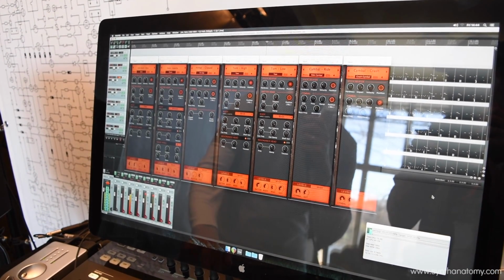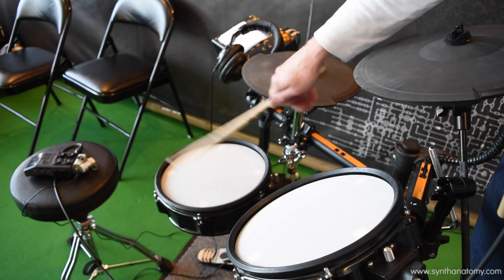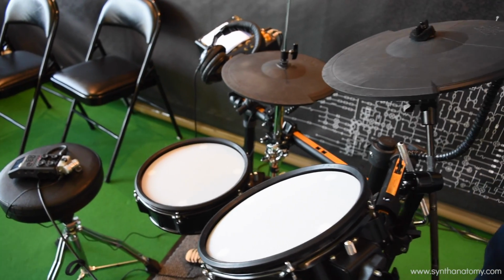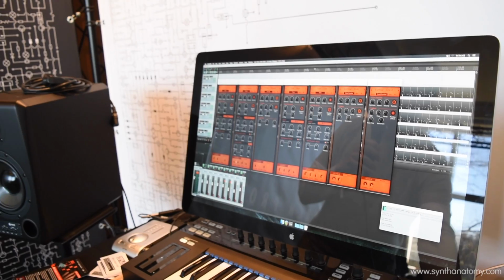SuperBooth 2016: U-he Research Group (Physical Modelling Synthesizer)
I was on SuperBooth this year for creating video content.

This is a late video from SuperBooth where I visited Sasha from U-he. He presented his Physical Modelling Drum Synthesizer project.